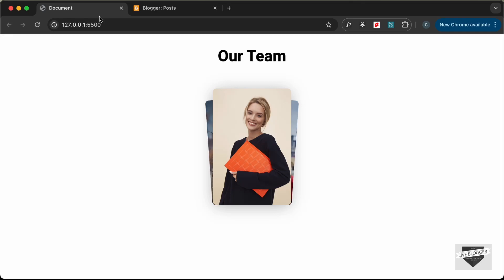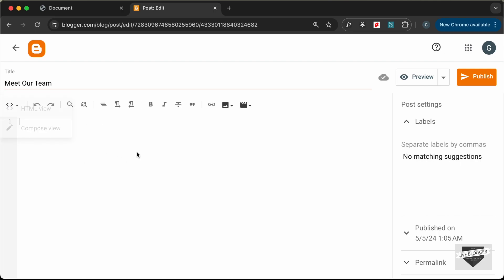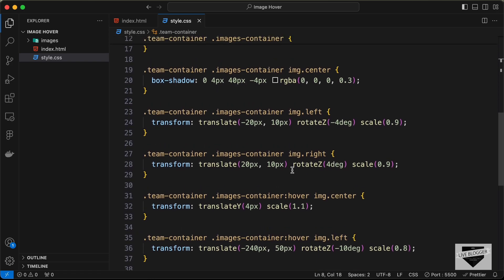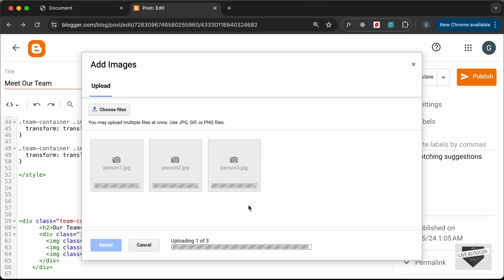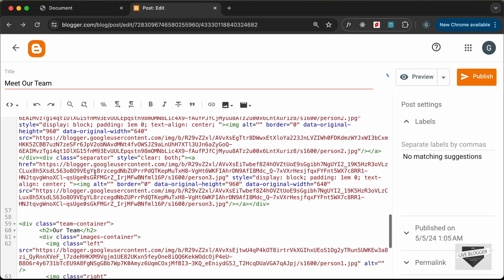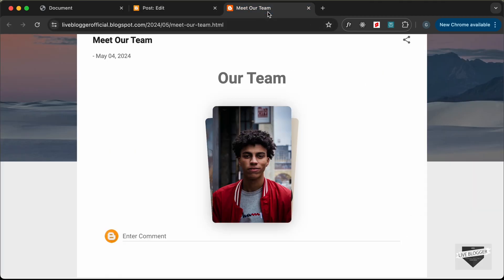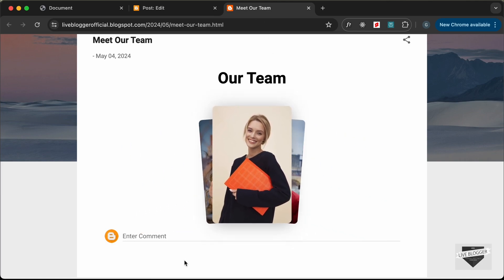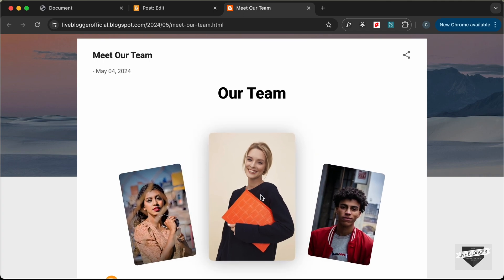How To Add Custom Image Hover Effect To Your Blogger Website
Hi guys, in this video, I will show you how to add custom image hover effect/animation to your Blogger website. I hope you find this useful.